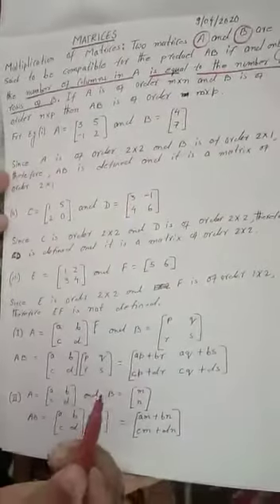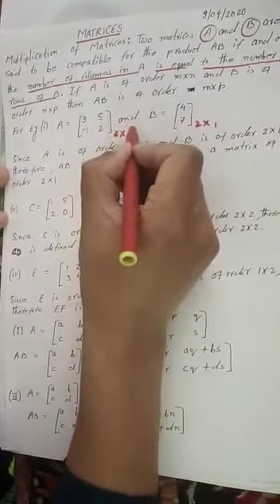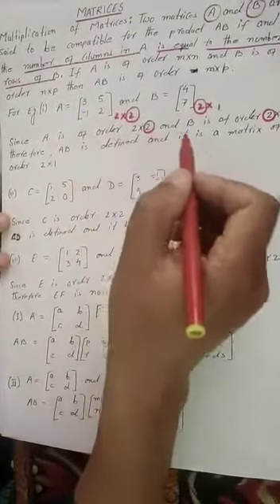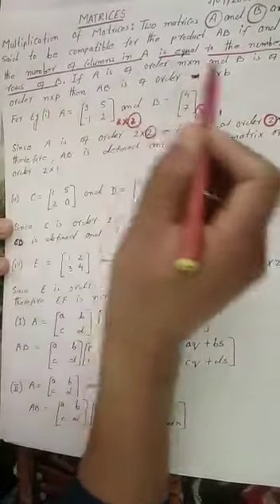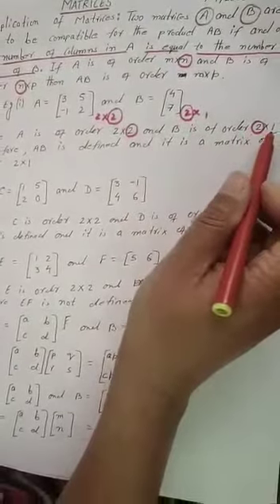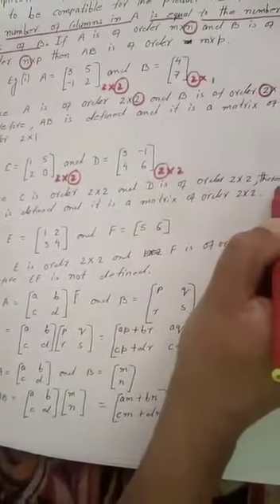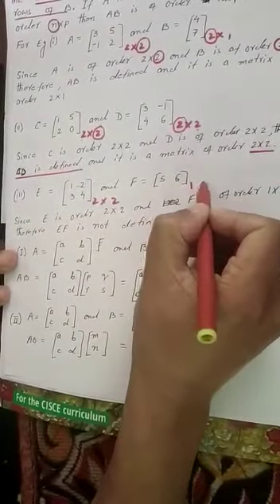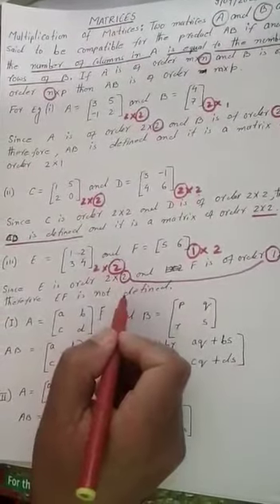MATRICES, CLASS 10